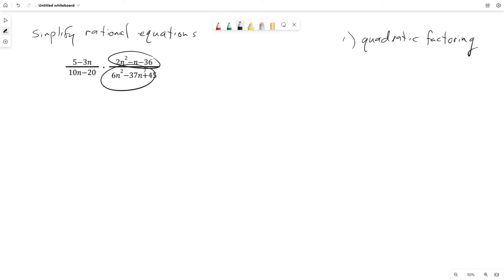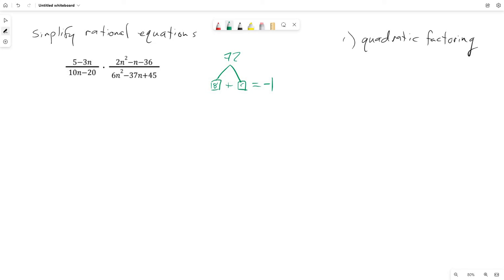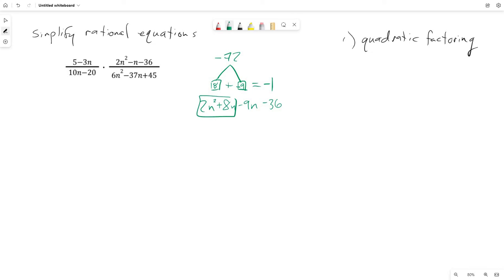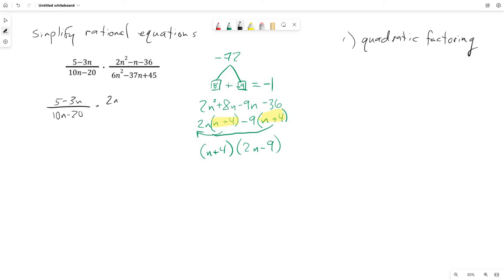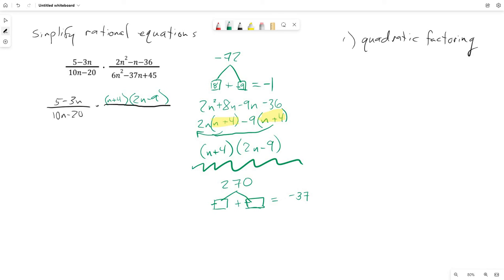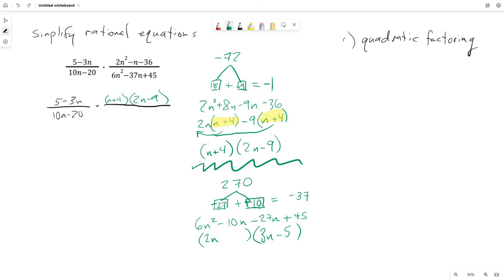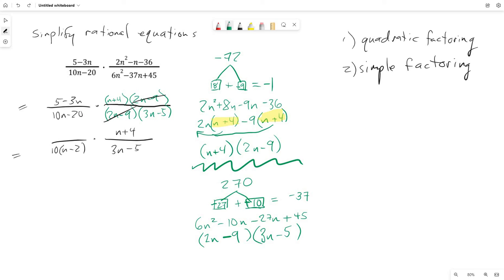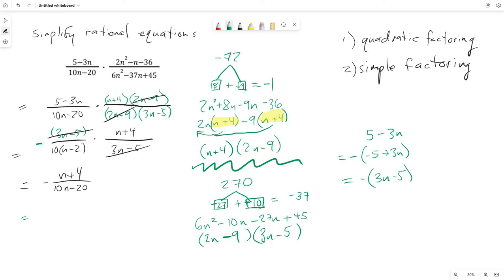Simplifying Rational Expressions Problem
for more easy explanations and fun math videos!

NOTE: I make a mistake at the 15:30 mark. The denominator should read "5n - 10," *not* "5n - 4." My apologies for any confusion this stimulated for anyone.